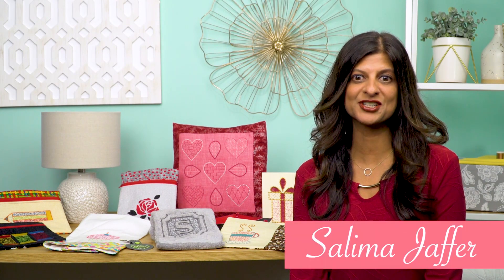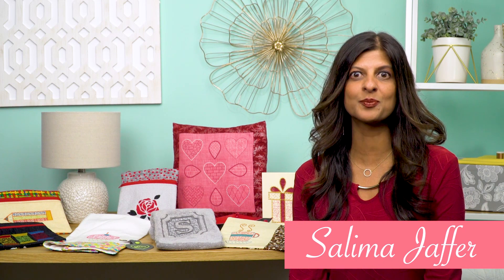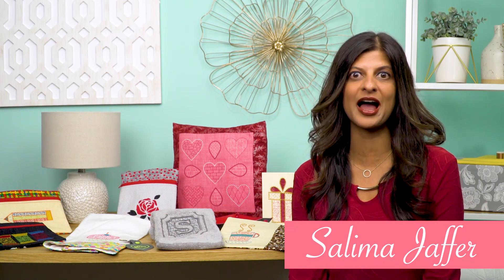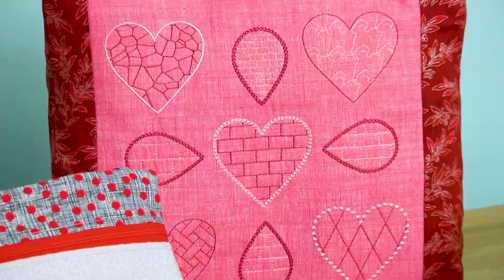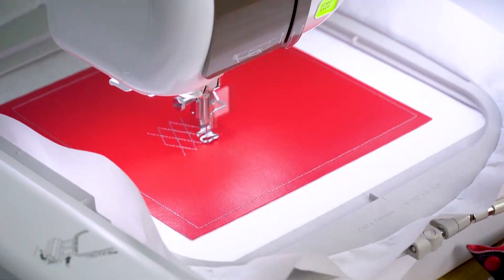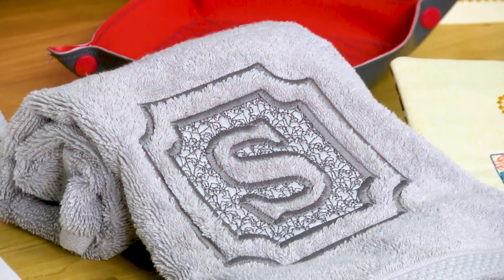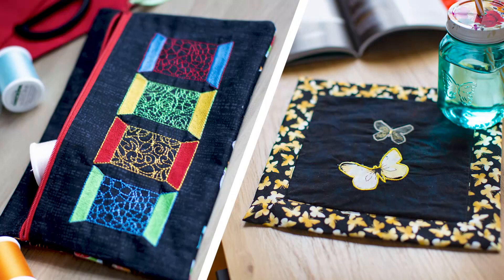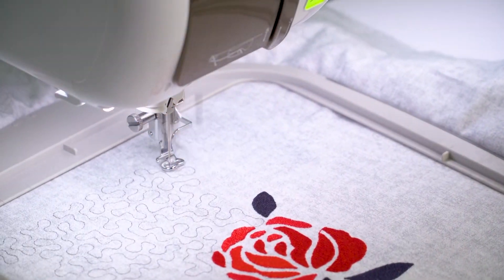Enhancing Your IQ with Salima Jaffer | Video Lessons & Project Series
Discover new creative techniques in Baby Lock's IQ Designer with Salima Jaffer. Each volume contains an IQ designer video lesson, six PDF projects and embroidery files.

Head over to Babylock.com for more ideas!